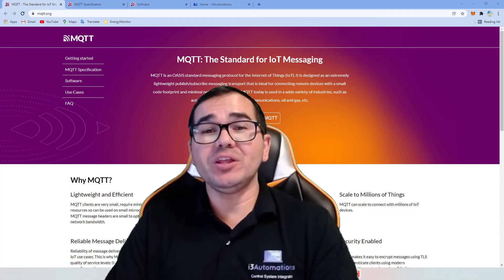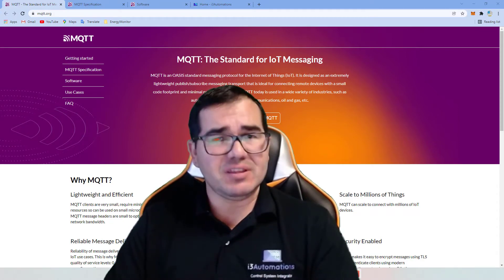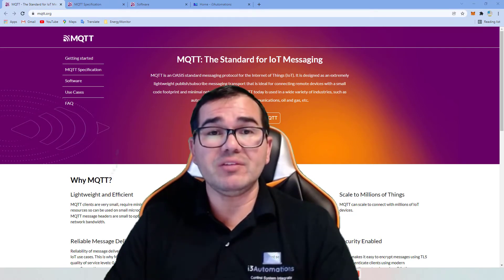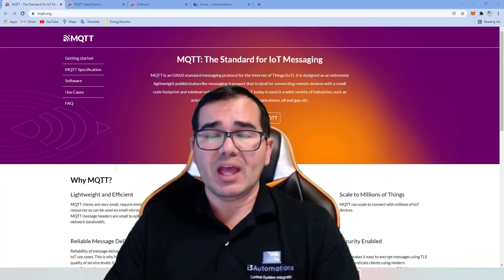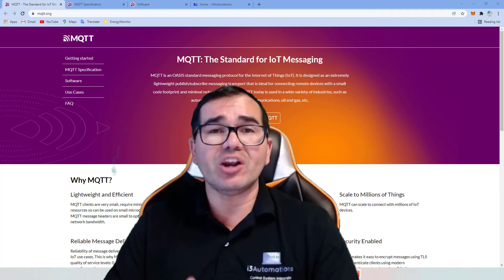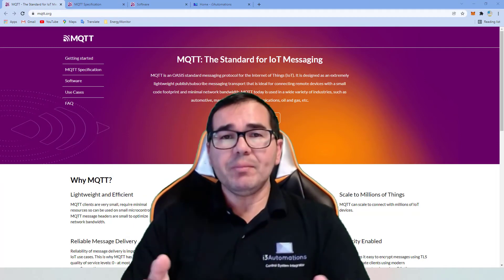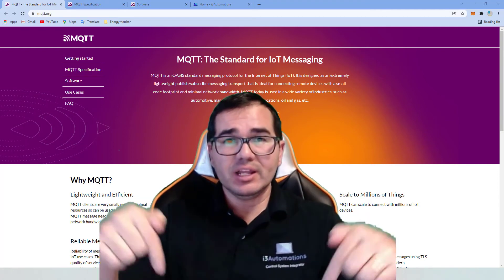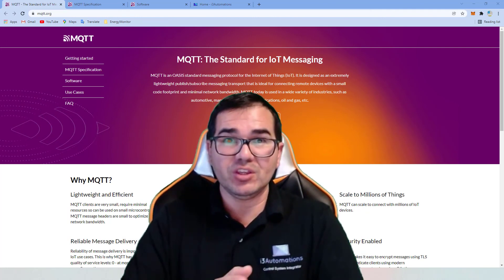Will MQTT replace MODBUS TCP?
Many people say that the MQTT protocol will replace the MODBUS TCP PROTOCOL by machine manufacturers. Do you think this could happen?

Alex Castro | CEO & Senior Controls Engineer - FL Office
📢 Are you in need of industrial automation consultancy?

✅ Learn about our training on Industrial Automation:

👉 Premium PLC Courses - Rockwell - Siemens - Raspberry Pi - Python - AWS / Google / IBM Cloud

👉 Siemens TIA Portal - Basics

👉 Python + PLC - Data Communication